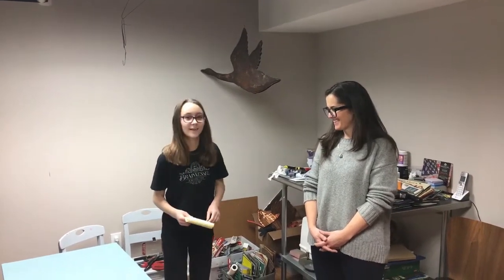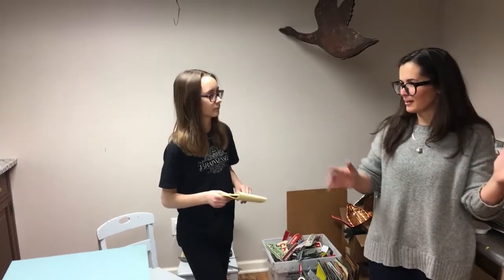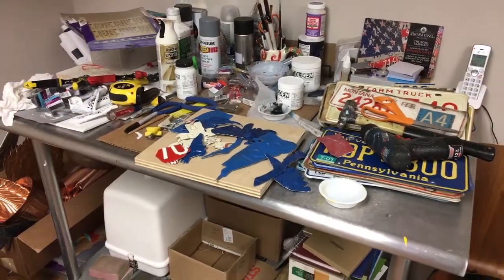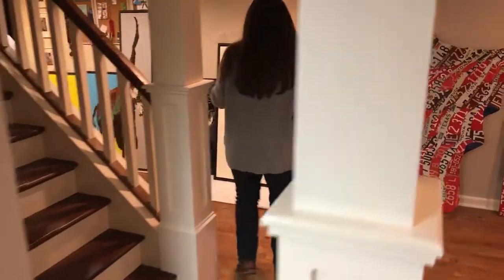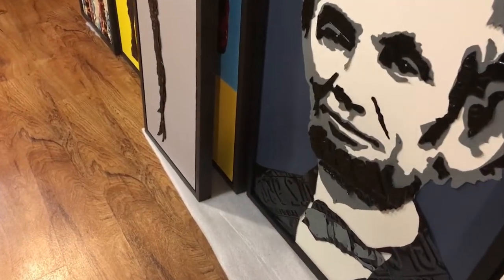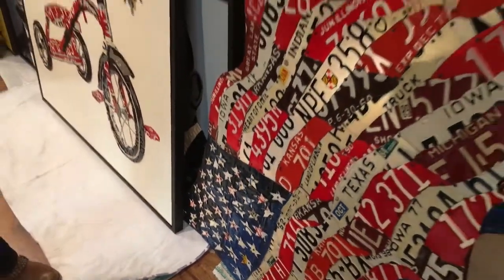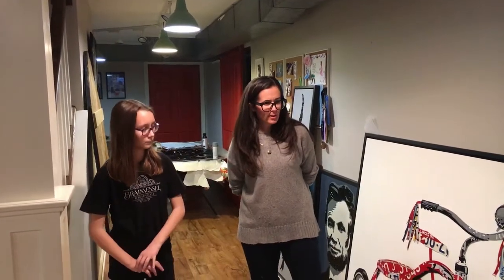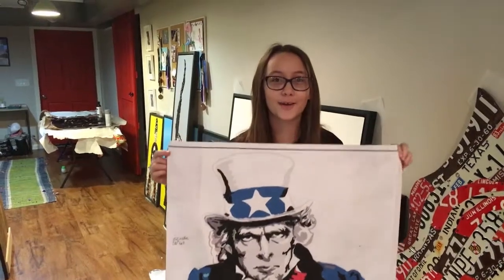Artist Interview with Jennifer Savo - BrainVessel Gallery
Kailynn Koozer Interviews Local Artist Jennifer Savo - Opening Reception will be held on February 24th and 25th, 2017, we will be holding a two night exhibition from 7-10 pm featuring the license plate art of Jennifer Savo at BrainVessel Gallery located at 4704 Carlisle Pike Mechanicsburg, Pennsylvania.

License plates are with us on every road trip, visit to friends and relatives, and quick stop to grab takeout. Whether leading out in front or bringing up the rear, they’re our unassuming companions on the road that are barely given a second thought. Some exclaim to fellow travelers I EM LOST or DUUDE. Some are content with the random assignment of letters and numbers.

U.S. license plates are the palette with which Jennifer Savo creates her art pieces. Jennifer is inspired by the idea that each license plate tells its own story of its travels across this great country. Every bend, bit of rust, and scrape earned in a fender bender reveals its unique adventures, and inspired these art pieces that are as American as the U.S. license plate.